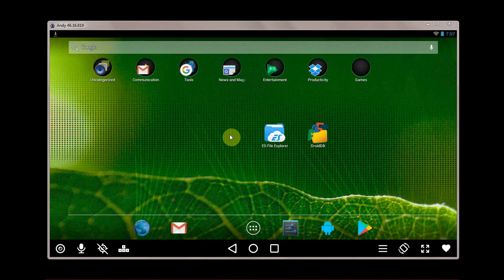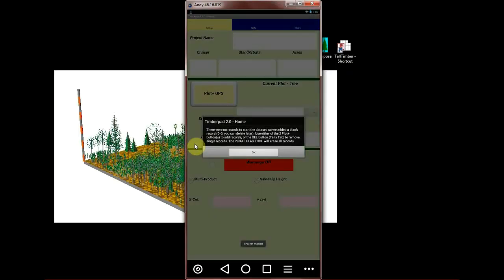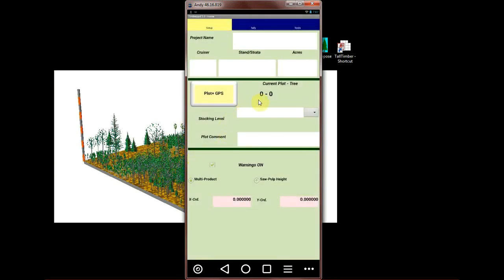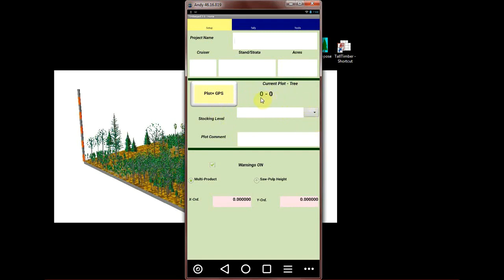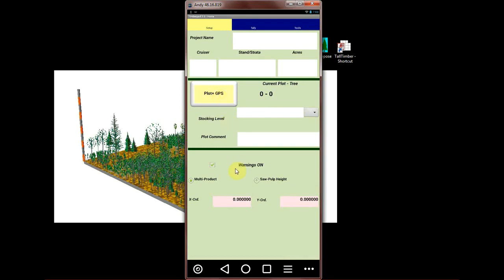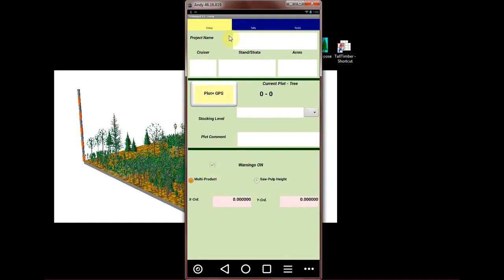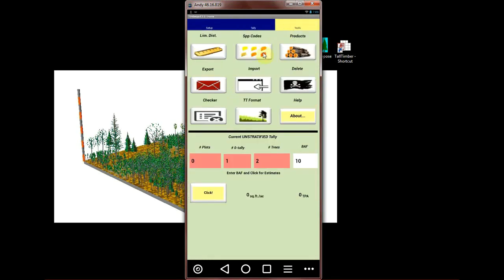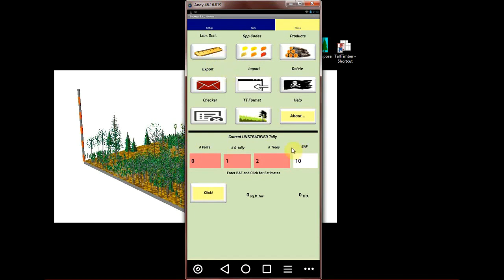Timberpad Pro Android Video #1: Layout and Overview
Take a tour around the Android version of Timberpad Pro via an Android emulator. We cover the 3 tabs of the program in an overview sort of way, getting ready for more detailed descriptions in videos 2-5.